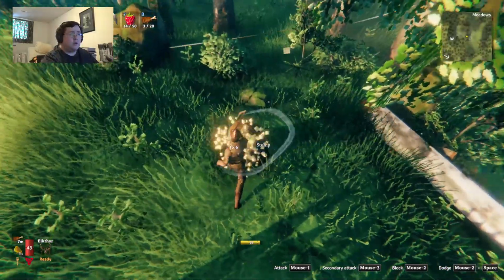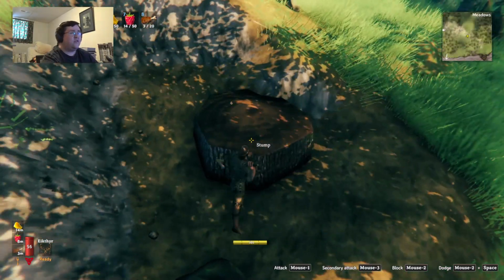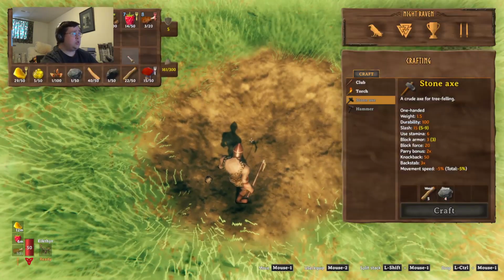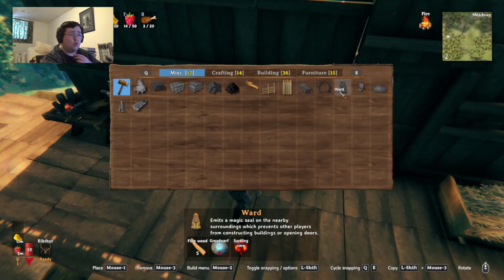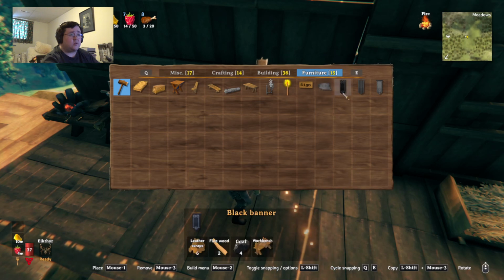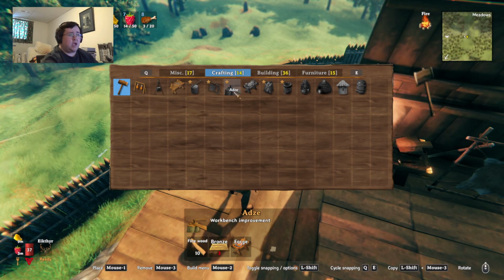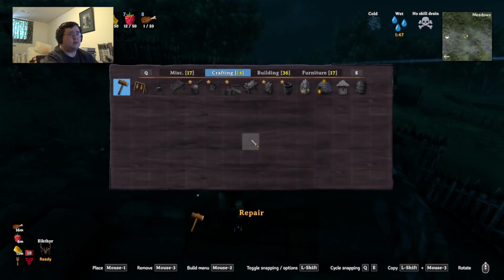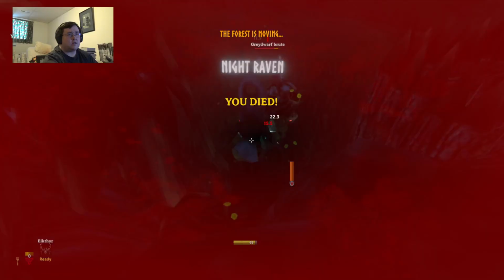Valheim #30 - Just Want To Survive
I just wanted to get the last of the copper in that one spot, get some more bronze made, but things just had to go really bad for me. I wanted to be left alone trying to get my stuff back, and the enemies chose to even bother me at my own base. I am glad that I took care of them in this episode and not leave it until next time I played.